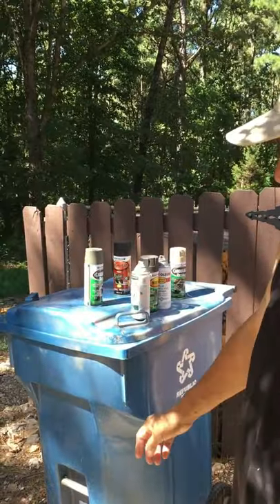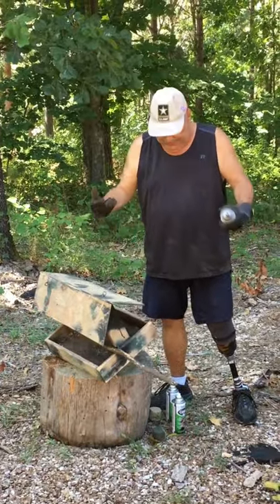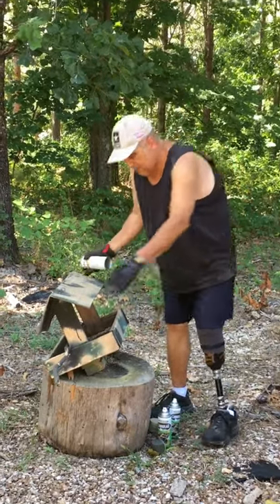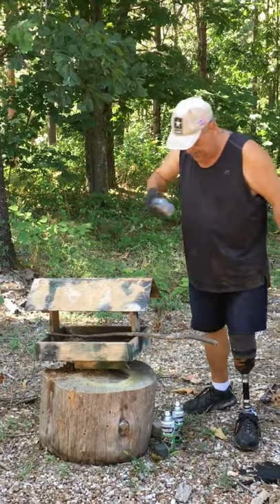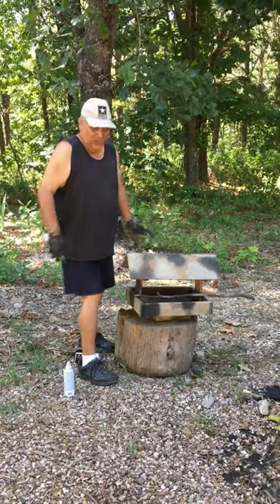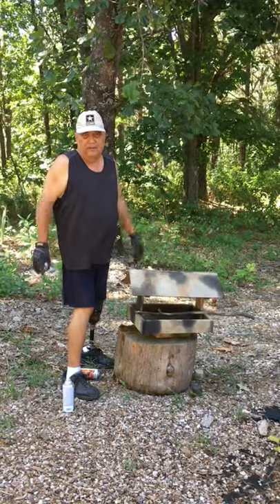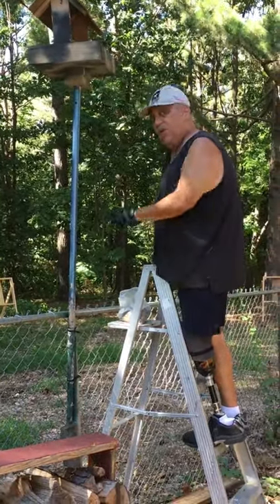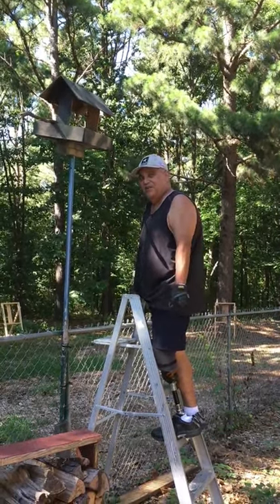PAINTING A CAMO BIRD FEEDER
It's time to re-finish the paint on our bird feeder.  Sand and spray paint with no pattern except my imagination.